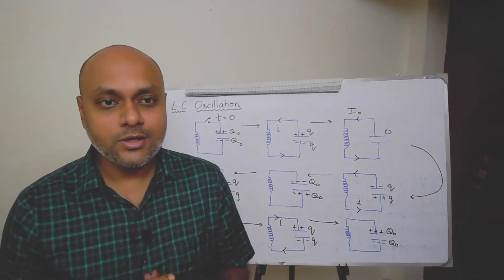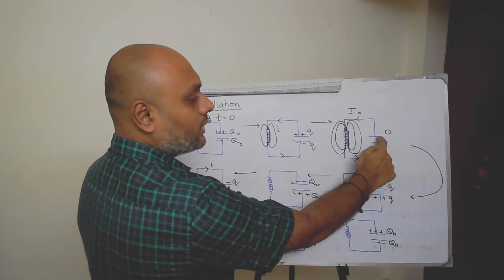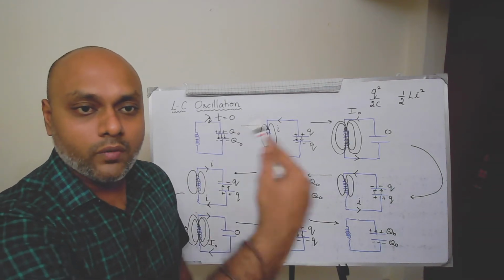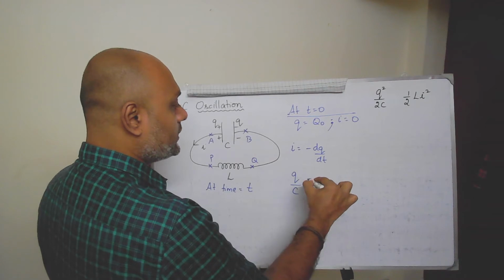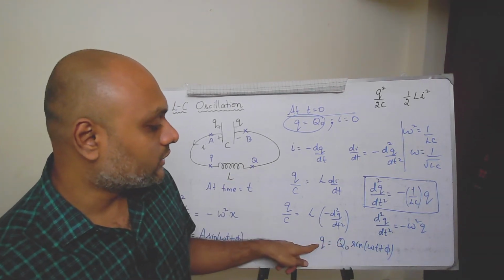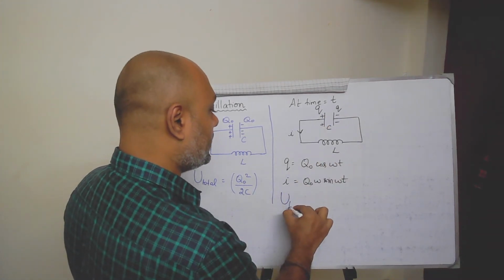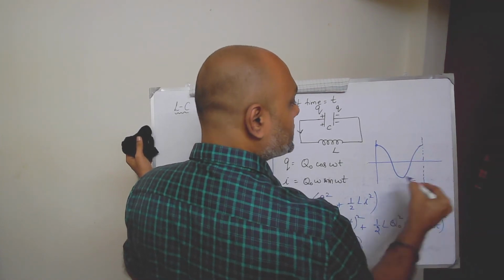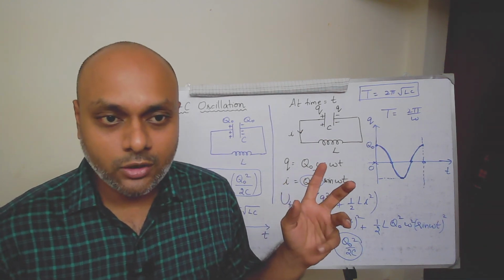LC Oscillation theory | Class 12 | JEE & NEET Physics | Ashwin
I have discussed LC oscillation in this video.

Energy keeps oscillating between capacitor and inductor.